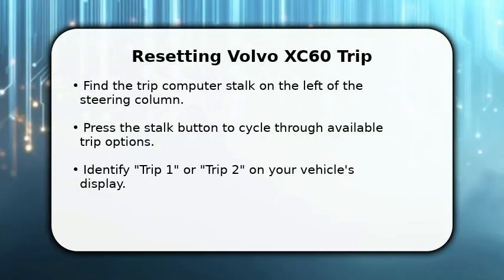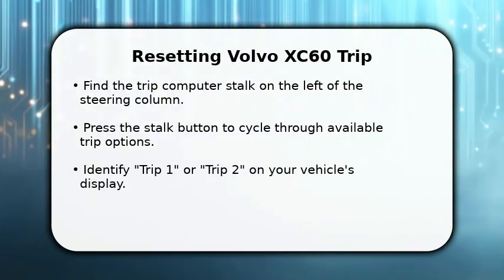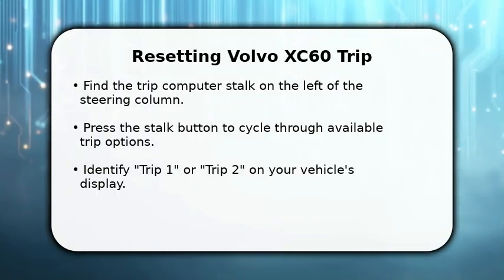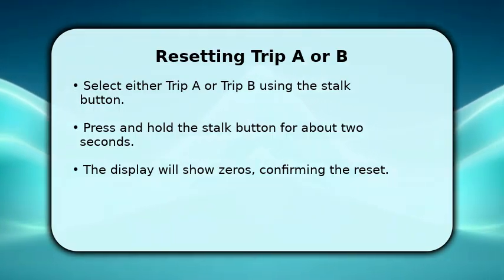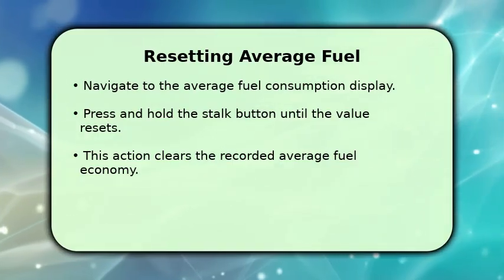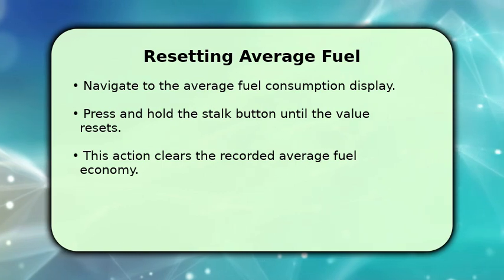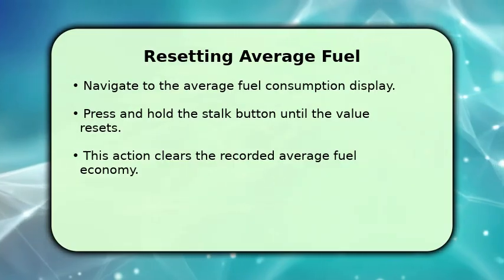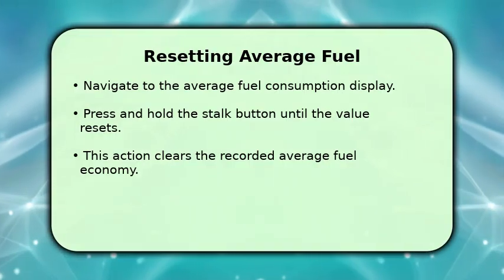How To Reset Trip Volvo XC60 (Updated)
Are you experiencing issues with your Volvo XC60's trip reset feature? This video will guide you through the step-by-step process of resetting the trip meter on your Volvo XC60. From understanding the importance of resetting the trip meter to troubleshooting common problems, we've got you covered.